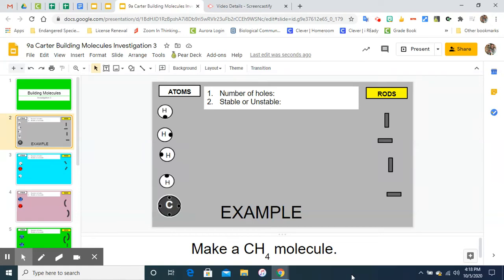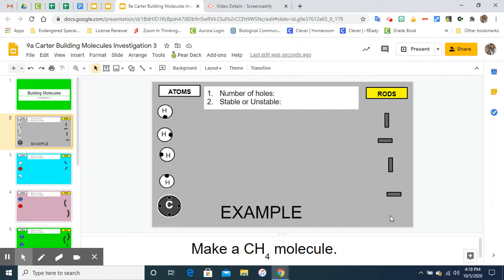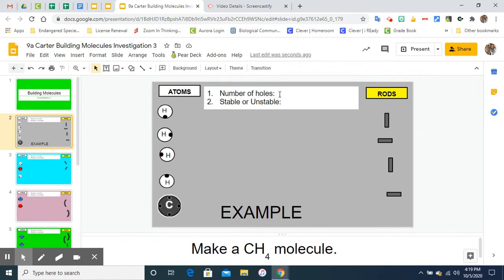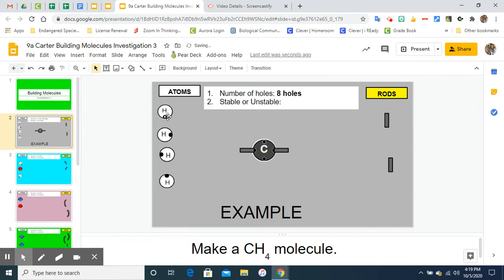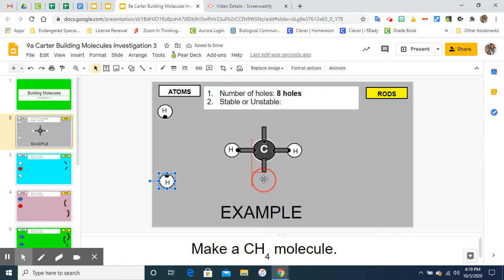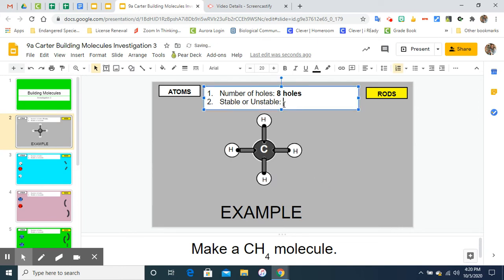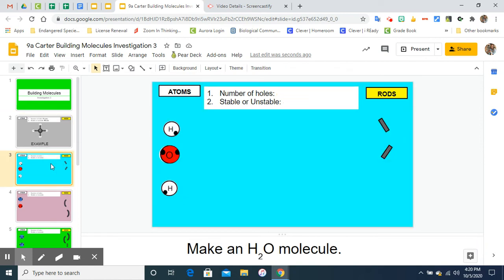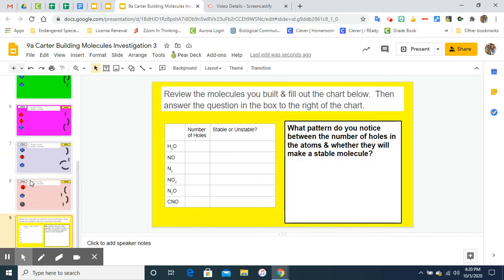Investigation 3 (Number of Holes)